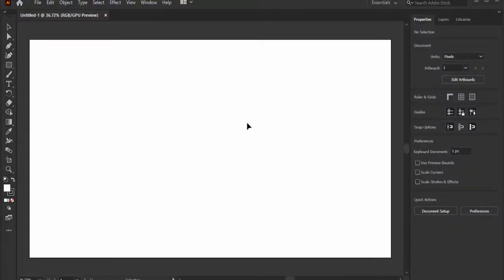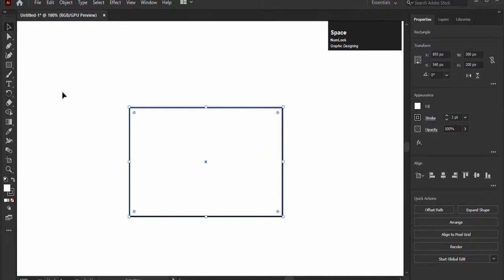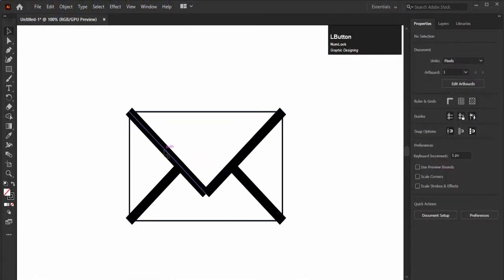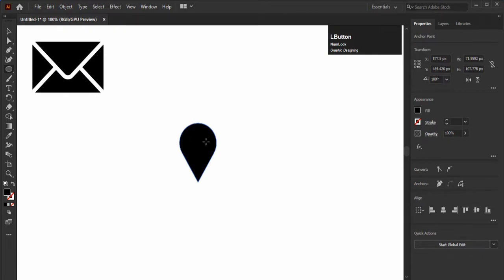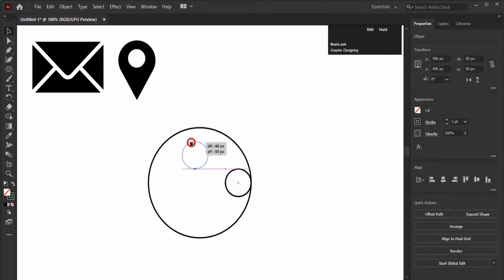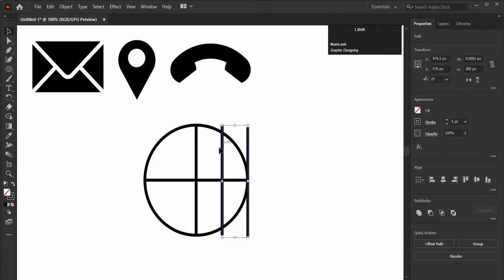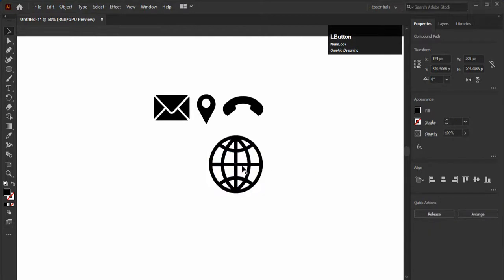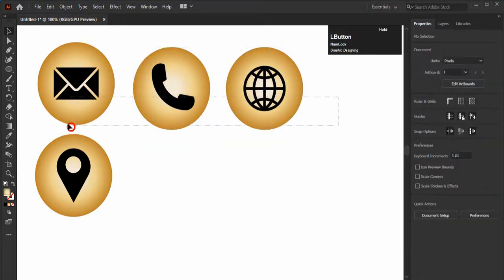How to Create Icons In Adobe Illustrator | Vector Icons | Phone Icon | E-mail Icon | Glob Icon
In this video tutorial, you will learn how to draw vector Icons for your business card, Poster design, or stationery items, Always you run to a free website to download these vector icons, but this tutorial is going to solve your this problem, drawing vector icons going to be very easy for you after watching this video. There are a lot of tips and tricks that are described in this video. I hope you will enjoy this tutorial.

Intro: 0:00
video: 0:05
Email Icon: 1:00
place icon: 3:35
phone icon: 4:26
Glob Icon: 5:50
Designing: 7:35
Outro: 9:11